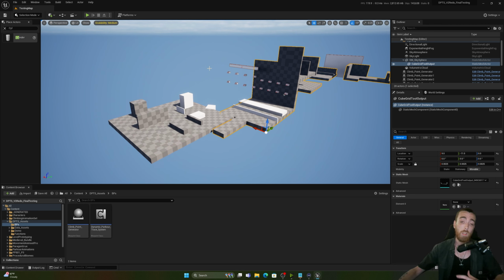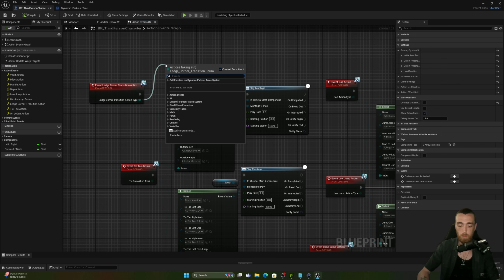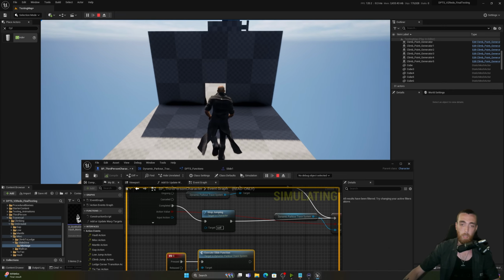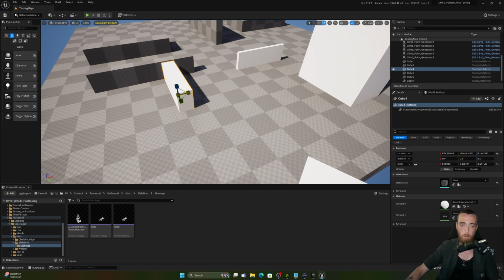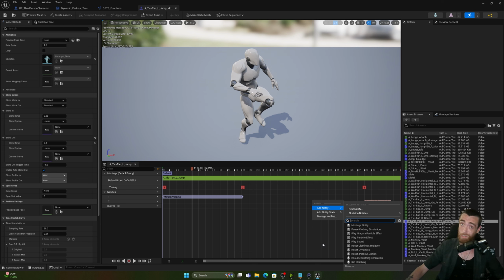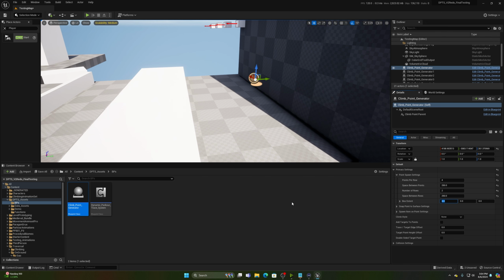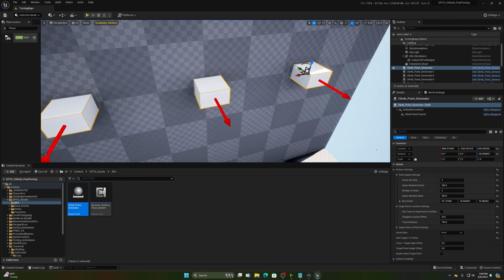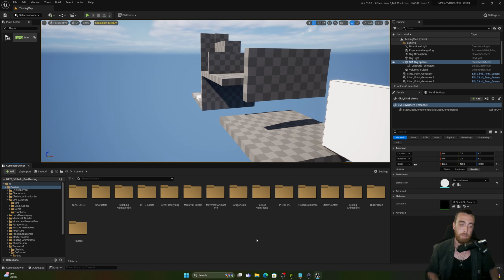What Is The Dynamic Parkour Trace System?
Hey everyone! I wanted to do this video to help understand the power behind this asset and what you can do with it!

Also going over the base elements of the system and a deeper dive into how the system works! Hopefully you guys enjoy this more interactive type of video. If not just let me know and I will never do it again! :P